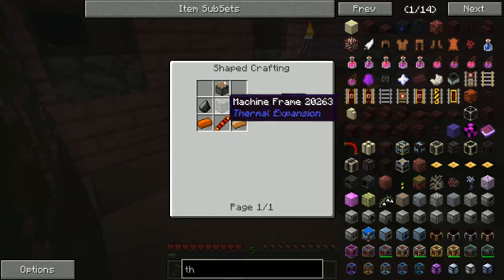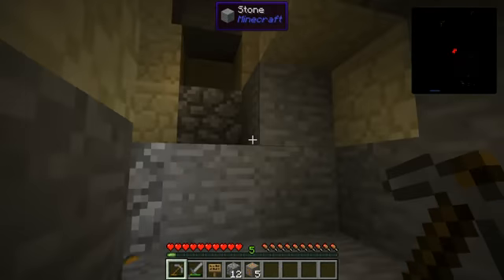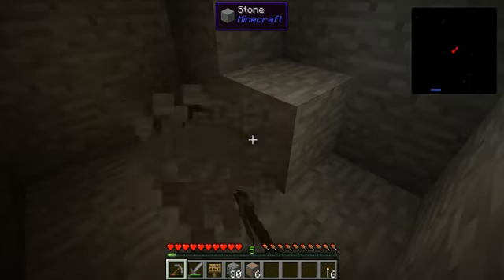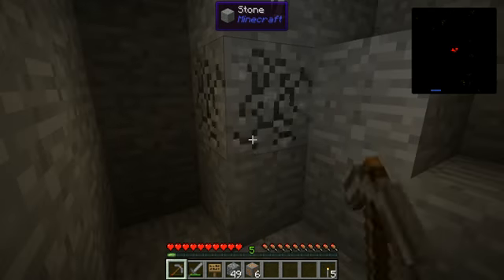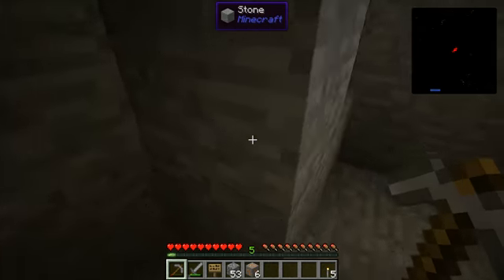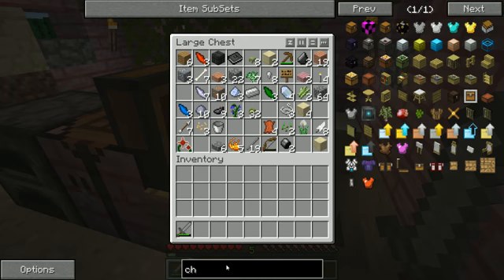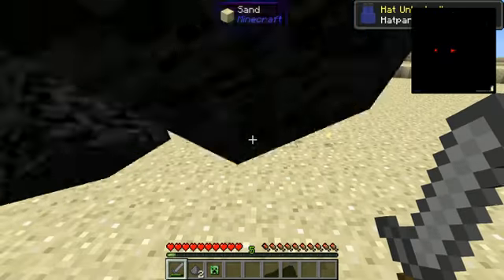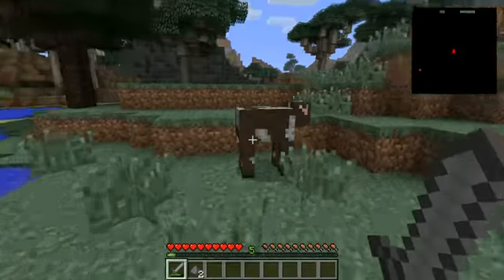direwolf20 1.6 that asus349 shows off the ftb thing part 7